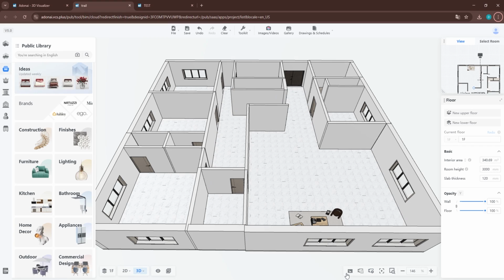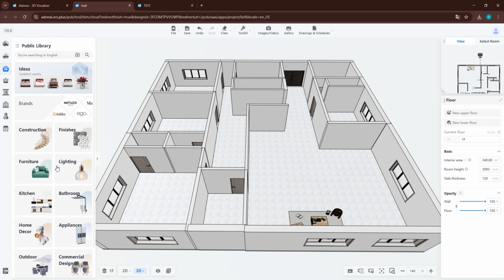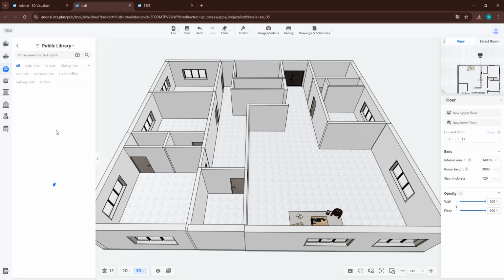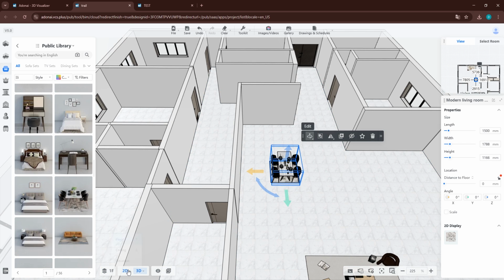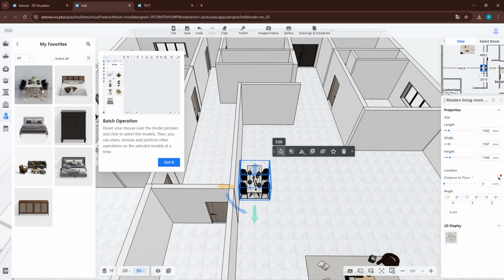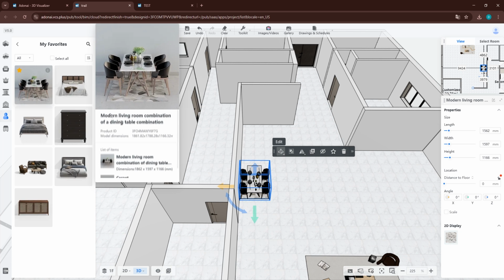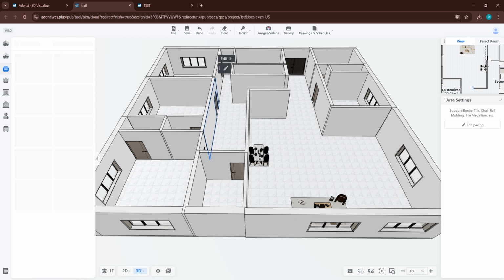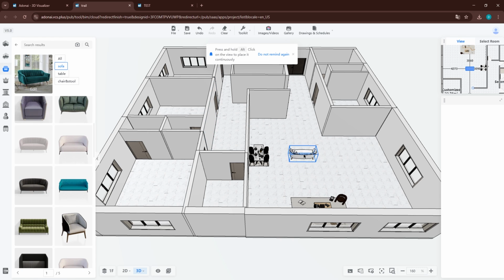How to Use Public Library Models in Adonai | Adonai Interior Design Tool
Discover how to use public library models in Adonai and enhance your interior design projects effortlessly! 🏡✨ In this tutorial, we’ll guide you through accessing, selecting, and customizing models from the vast Adonai public library.

🔹 Explore thousands of ready-to-use models
🔹 Learn how to place and edit models in your design
🔹 Customize materials, position, and more